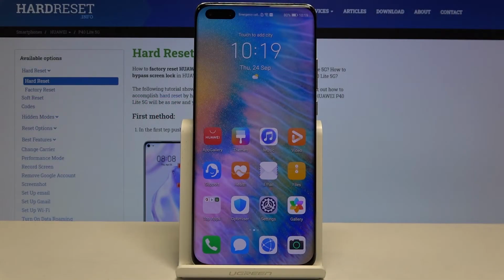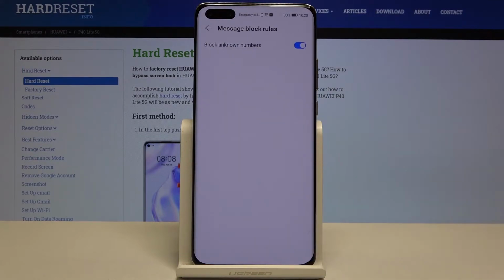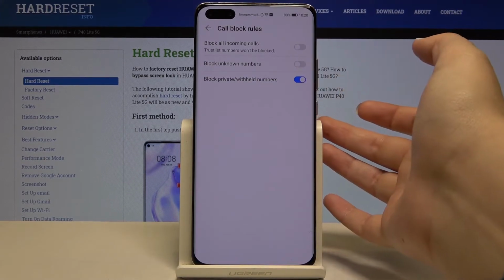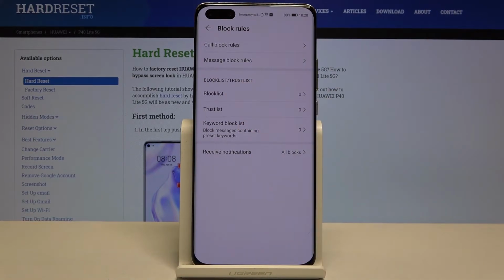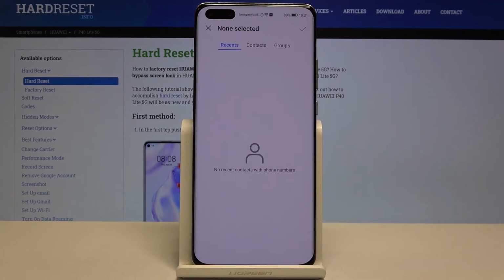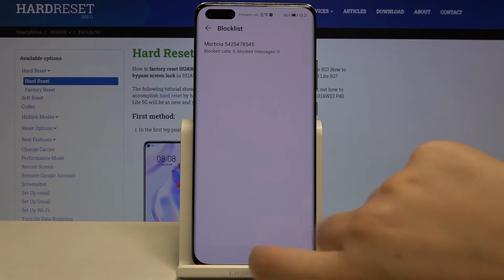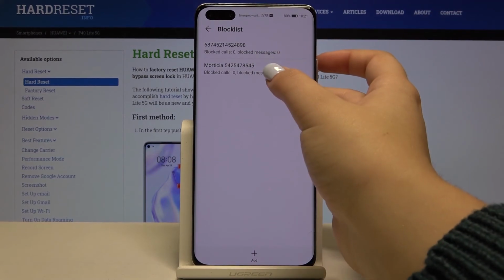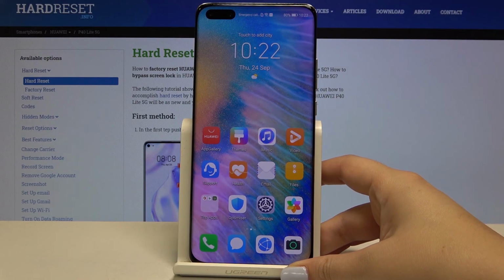How to Block Number in Huawei P40 Lite 5G – Add Contact to BlackList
In this guide, we'll like to show you how to Block Numbers in Huawei P40 Lite 5G! Follow all steps presented above and get yourself free from annoying phone calls and texts by adding unwanted numbers to the black list.

How to block a number in HUAWEI P40 LITE 5G? How to block contact in HUAWEI P40 LITE 5G? How to block caller in HUAWEI P40 LITE 5G? How to create a blacklist in HUAWEI P40 LITE 5G? How to add number to blacklist in HUAWEI P40 LITE 5G?